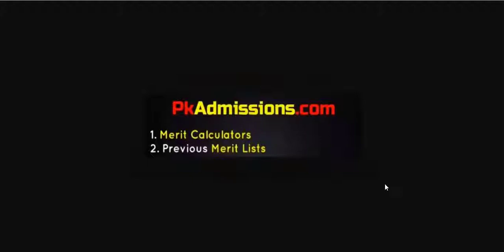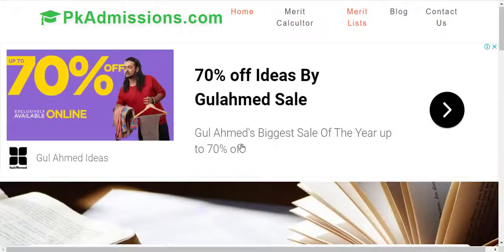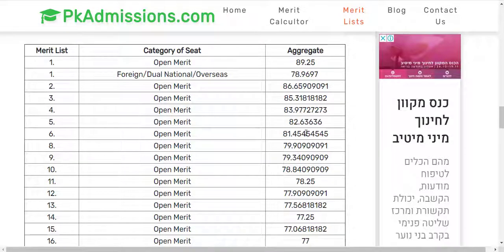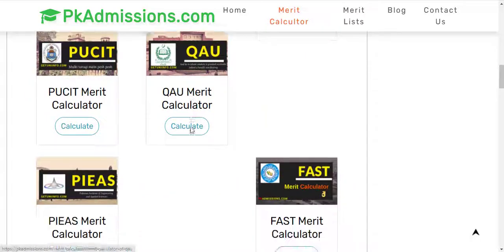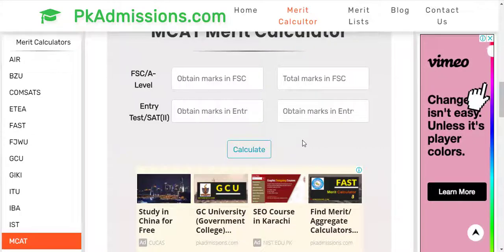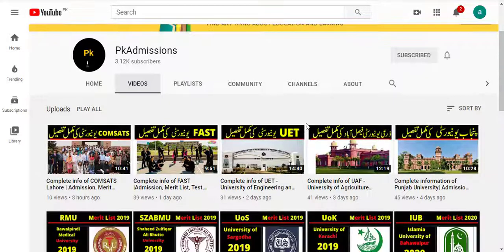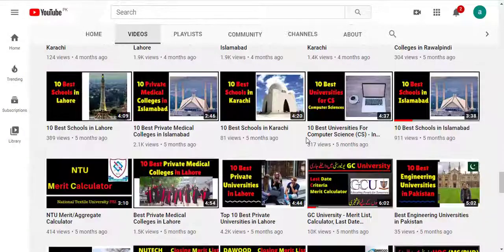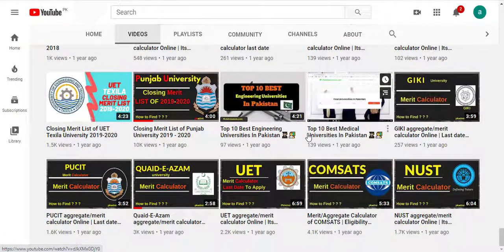Closing merit list of Al-Nafees Medical College Islamabad - 2019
Merit list of All universities in Pakistan

Check Last date to apply in Universities.

Check the webiste for further details.